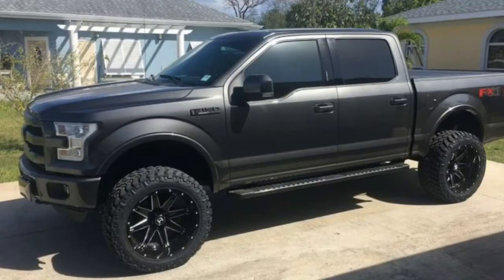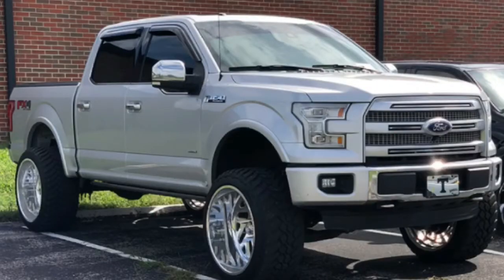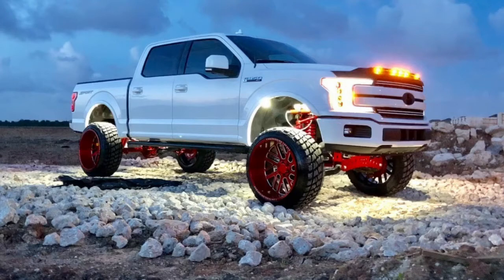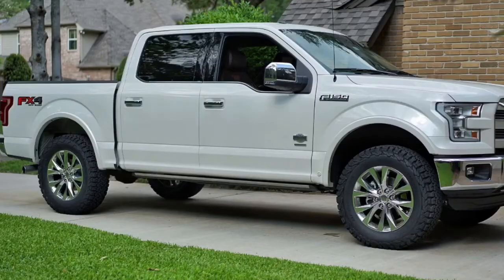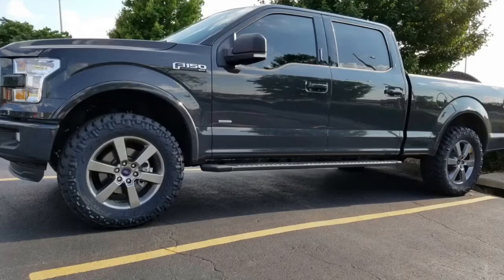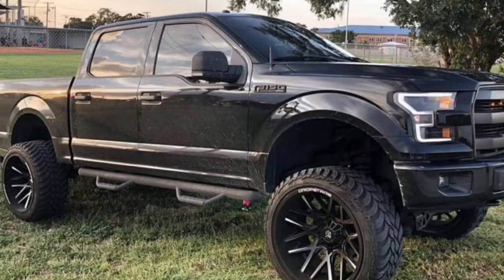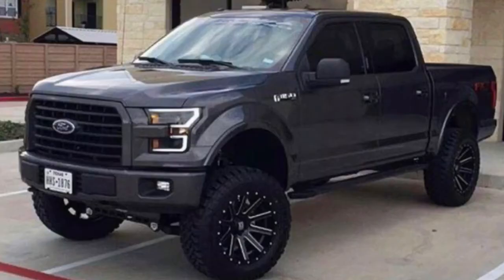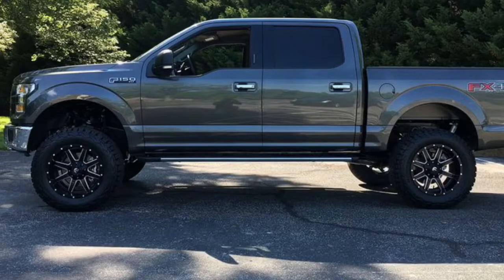Popular Truck Trends To Know, 24x14 American Forces / Rock Lights / 5% Tint